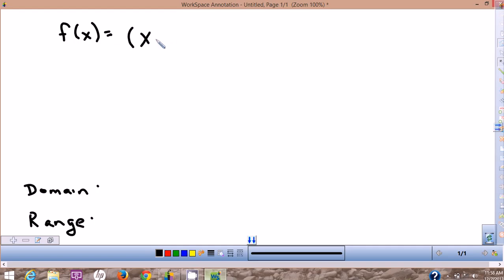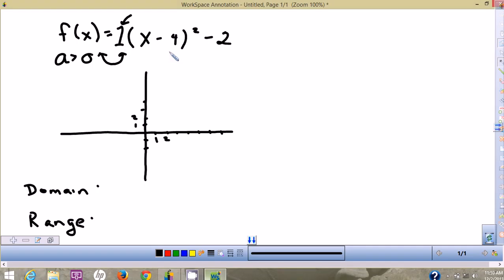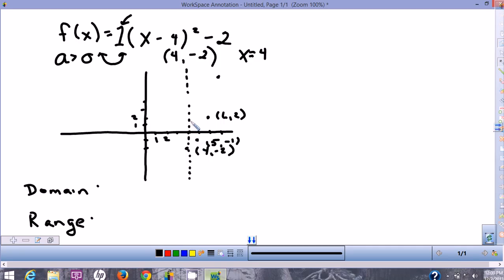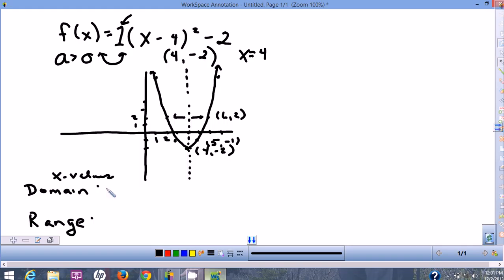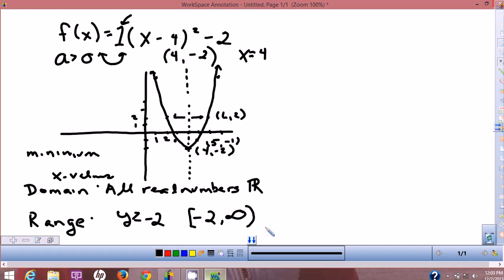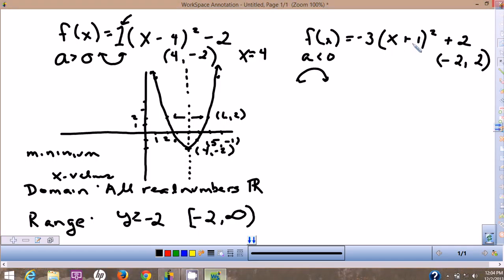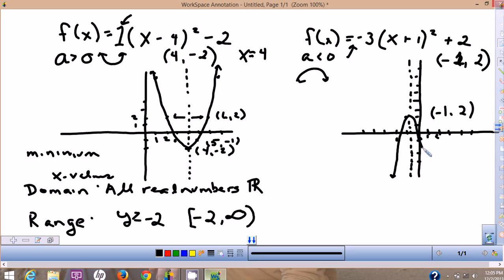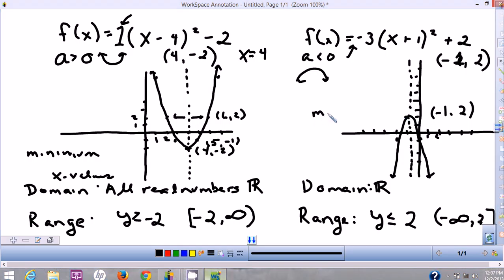E7 Quadratics Domain and range